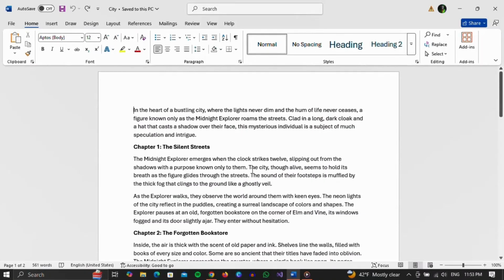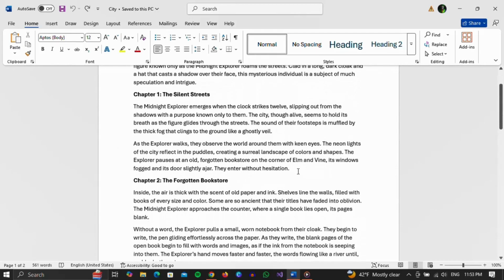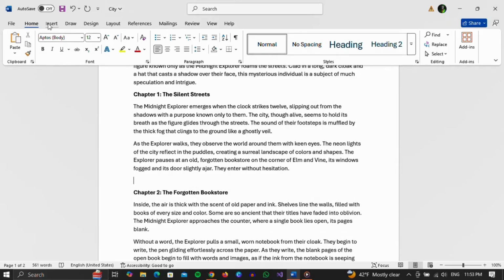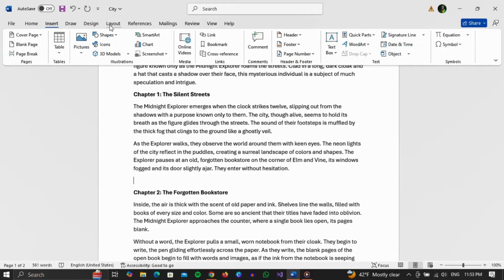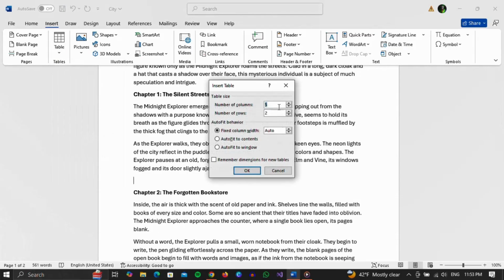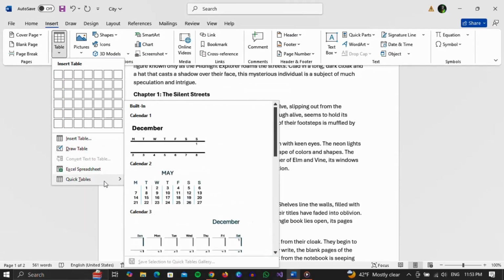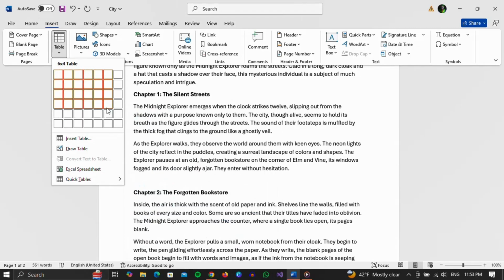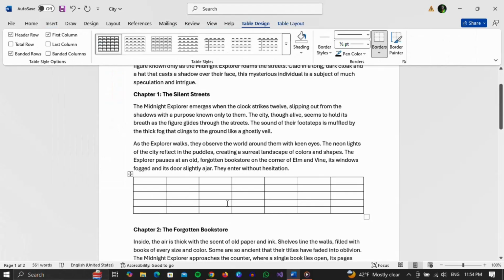How To Insert Table In Word Document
🖥️📄 Ready to take your Word document skills to the next level? In this step-by-step tutorial, we’ll show you **how to insert a table in Word** like a pro! Whether you're using MS Word for school, work, or personal projects, adding a table can effectively organize your information. Discover multiple methods, tips, and tricks on **how to insert a table in MS Word** effortlessly! From basic layouts to formatting options, we've got you covered. Don’t miss out—hit play now and master how to insert a table in Word document without a hitch! 💪✍️